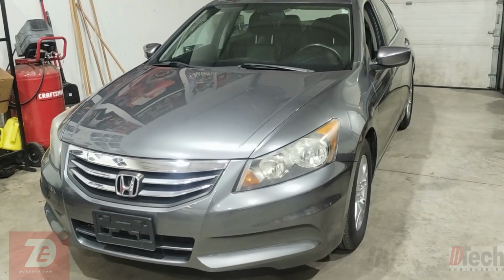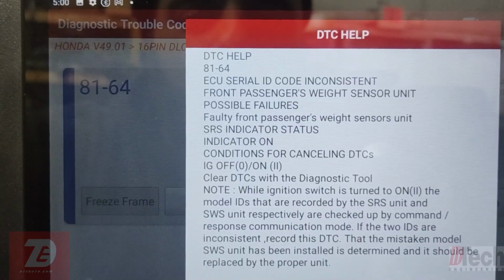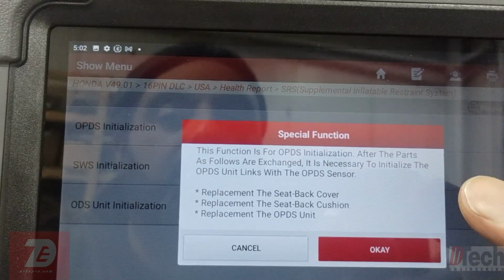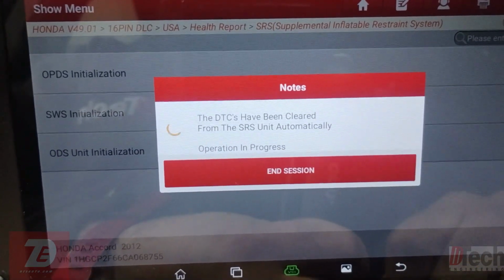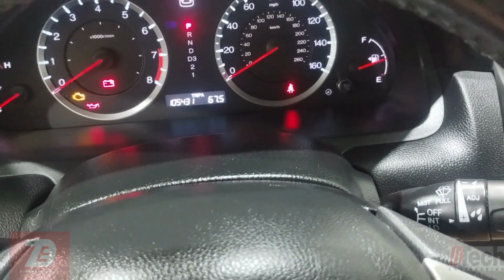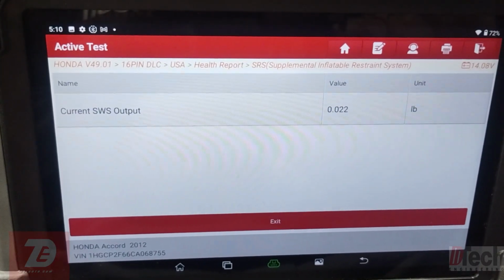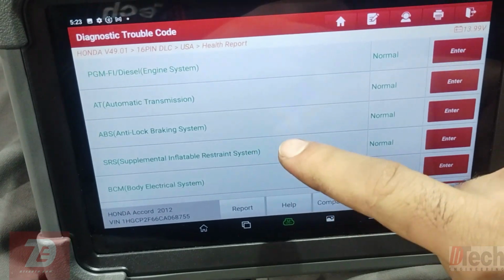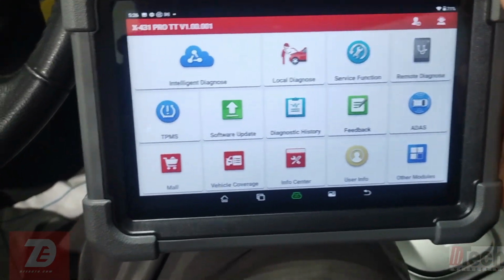2012 Honda Accord ODS/Airbag Codes Fix 85-64 & 81-64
In this video I show the steps and procedure to get rid of the airbag light on this 2012 Accord. I also show the capabilities of the new Launch X431 Pro TT .

Big Price Drop Sale for Launch Tools Starting 2/26/24 thru 3/3/24! Get yours and don't miss out!👍

Link for the Launch Tool: